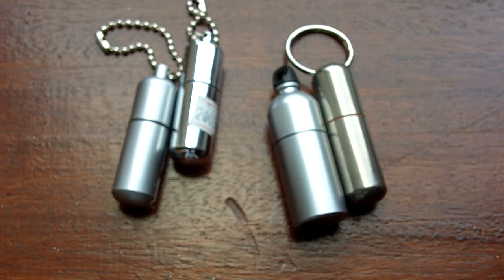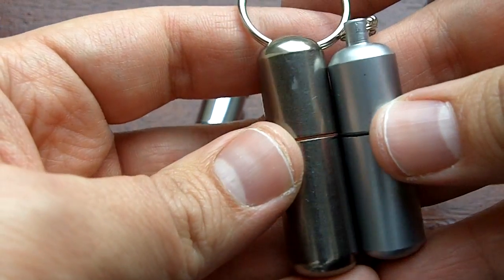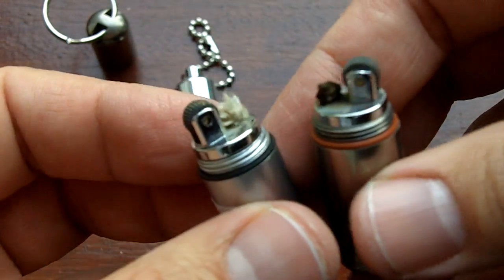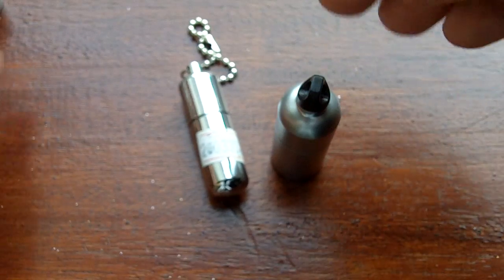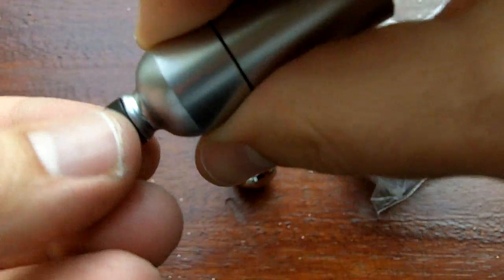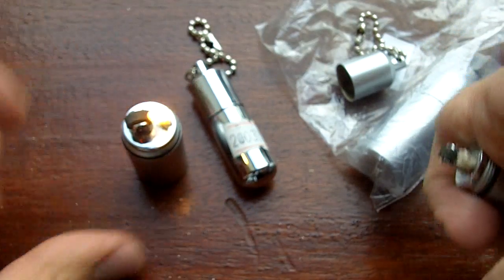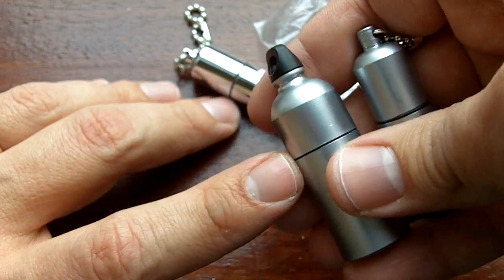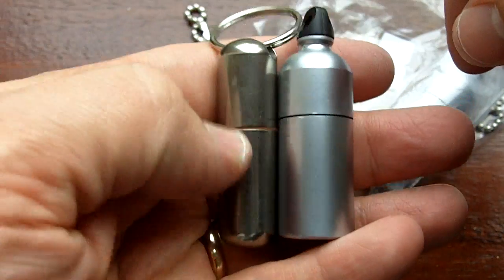Great Keychain Lighters under $3 + Free Shipping